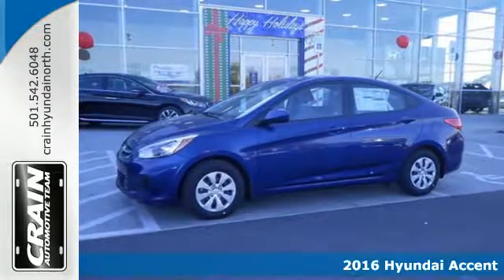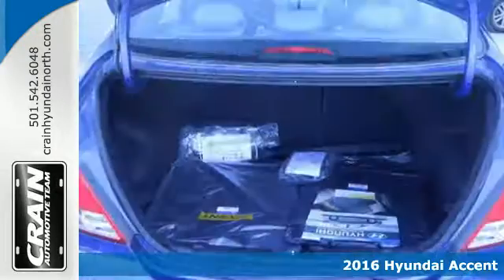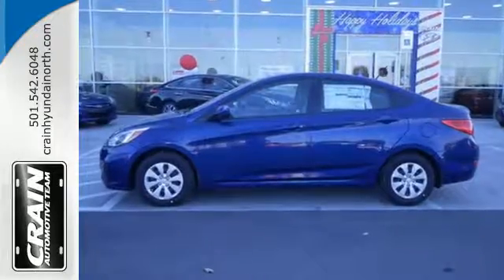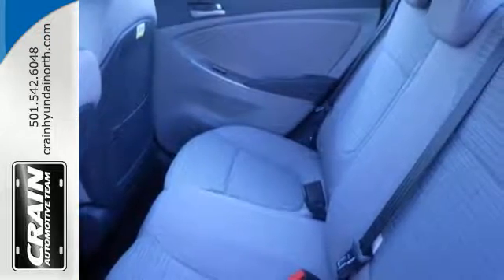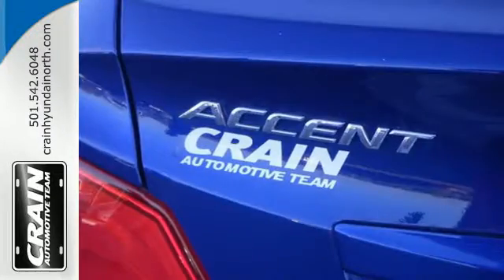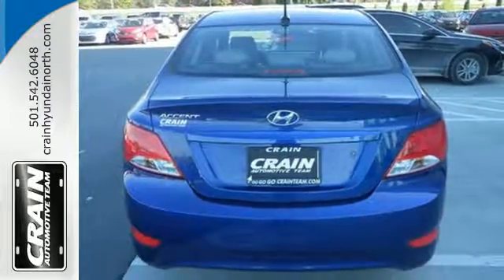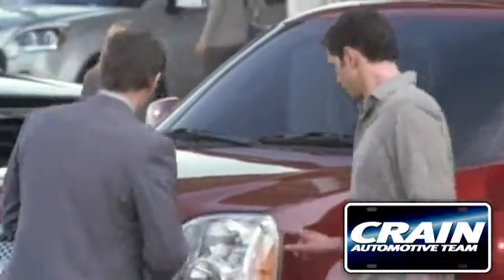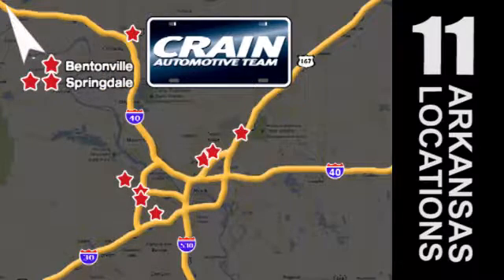New 2016 Hyundai Accent North Little Rock AR Jacksonville, AR 6HF4005 - SOLD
Year: 2016
Make: Hyundai
Model: Accent
Trim: BASE PACKAGE
Engine: 1.6L DOHC 16-Valve I-4 GDI Engine
Transmission: Automatic
Color: Pacific Blue Pearl
Interior: Gray
Stock #: 6HF4005
VIN: KMHCT4AE0GU143941
This 2016 Hyundai Accent SE is proudly offered by Crain Hyundai of North Little Rock Why spend more money than you have to? This Hyundai Accent will help you keep the extra money you'd normally spend on gas. The look is unmistakably Hyundai, the smooth contours and cutting-edge technology of this Hyundai Accent SE will definitely turn heads. This is the one. Just what you've been looking for. Based on the superb condition of this vehicle, along with the options and color, this Hyundai Accent SE is sure to sell fast. Every new and pre-owned vehicle is backed by the Crain Commitment, including our 100% low price guarantee, a 100 hour love it or leave it exchange policy, and a 100 year 100,000 mile warranty. The Crain Team's Got 'Em!

Address:
5660 Warden Rd